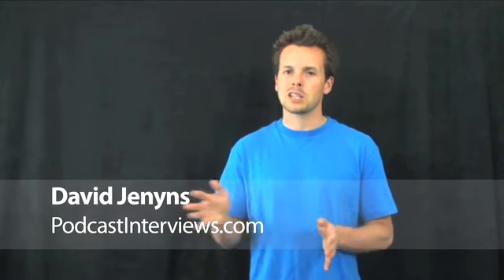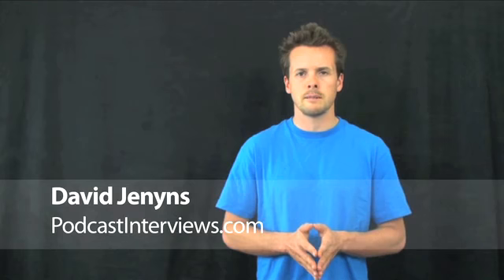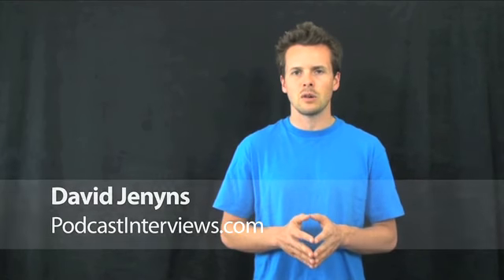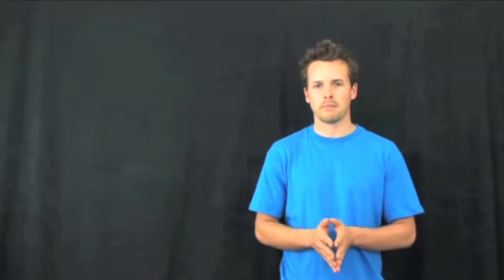Welcome to Podcast Interviews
Welcome to Podcast Interviews, a free site that offers access to some of the greatest minds of today. David Jenyns interviews internet geniuses, thought leaders, inspirational speakers, award winning authors and pioneers. An hour with these people is worth its weight in gold.

What's more, if there's a guru or mentor you'd like David to interview, you can add them to the hit list and he will track them down and get the answers you need.